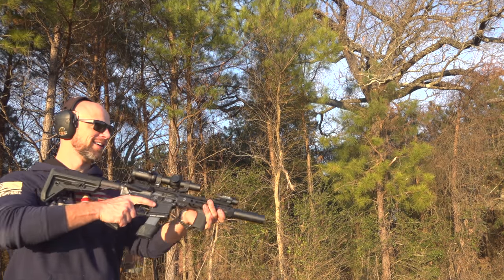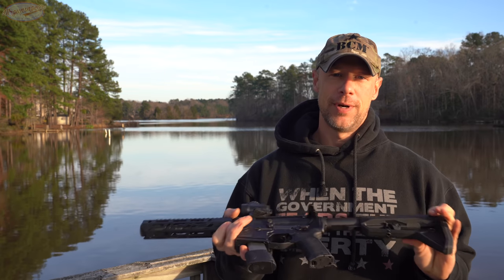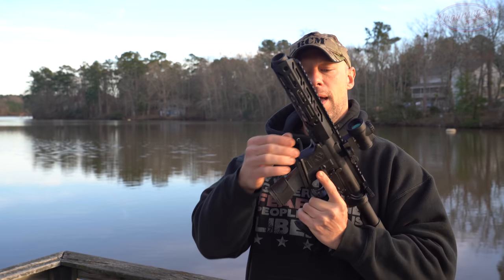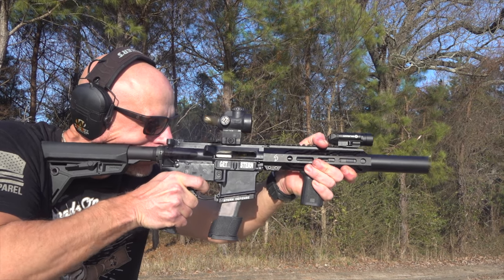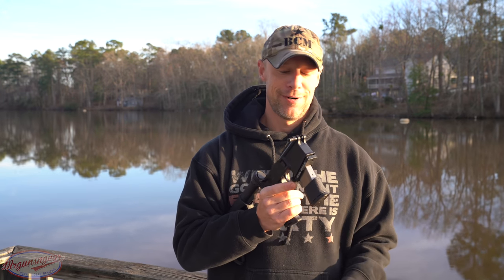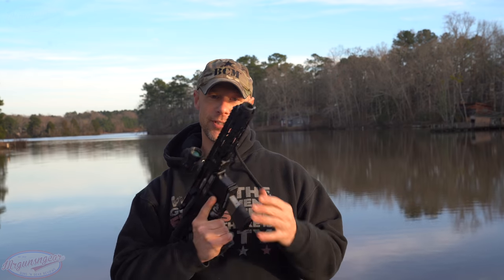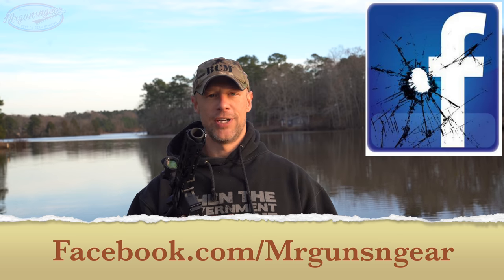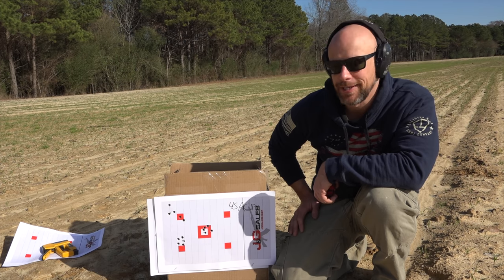Stern Defense 45ACP AR-15 Conversion Kit Review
We do some shooting with the Stern Defense 45ACP AR15 mag well conversion and 45ACP upper receiver, discuss reliability, and what I think of it overall 🇺🇸

Instagram.com/seniorgunsngear

Birchgold.com/mrgunsngear